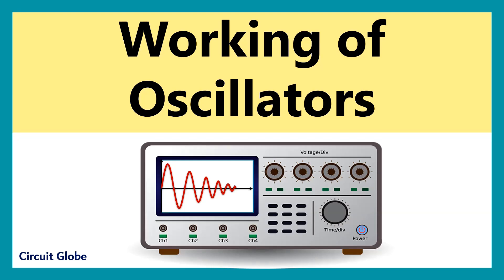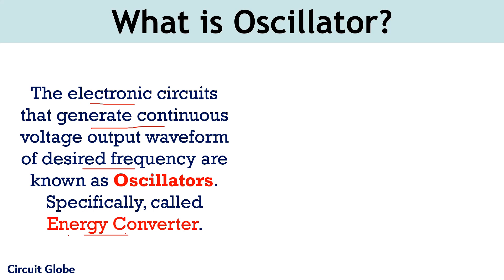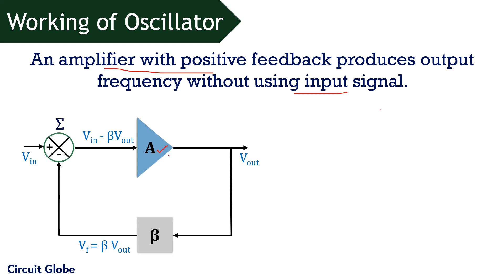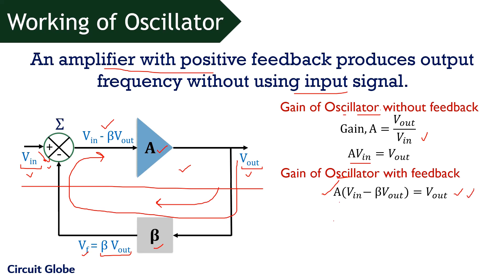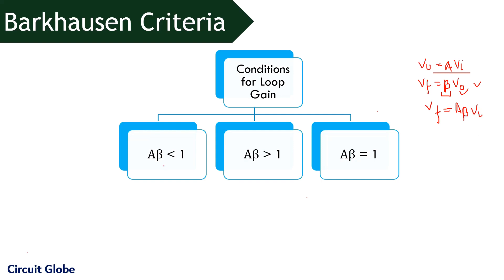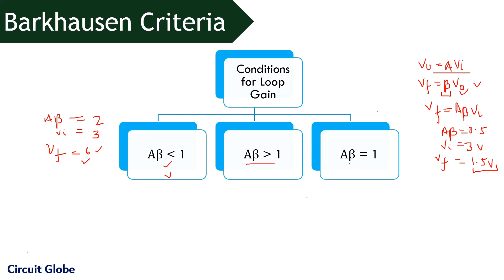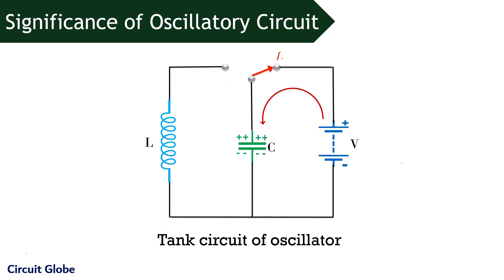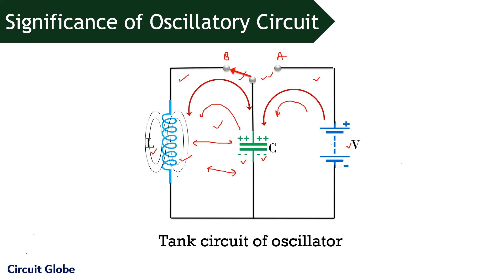What are Oscillators? Working of Oscillators and Barkhausen Criteria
This video tutorial begins with providing the basic definition of oscillators and discussing its types. Later in this video you will get to know about how oscillators operate. Also, the conditions for sustained oscillations under Barkhausen Criteria is explained in detail and lastly you will find about the significance of LC tank circuit in producing oscillations.